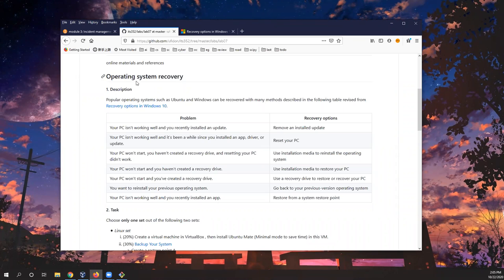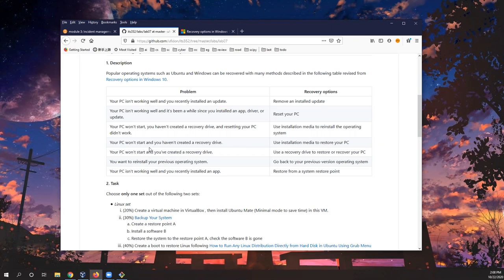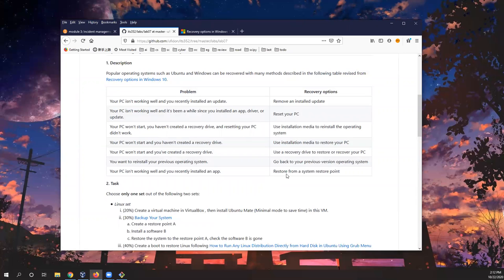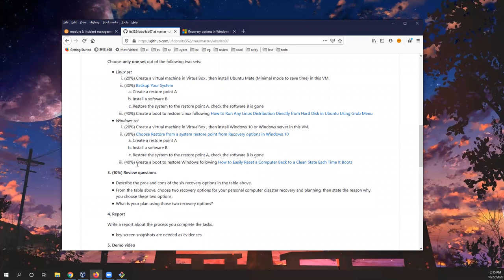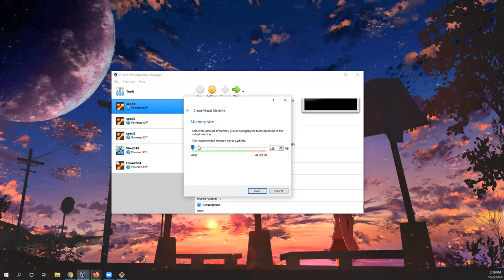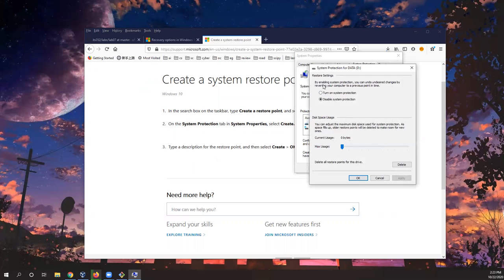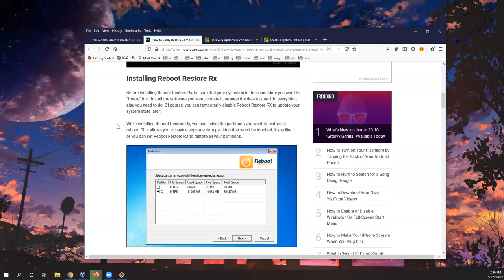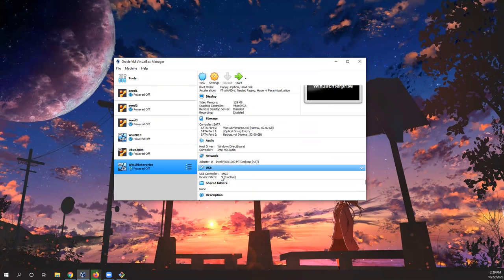Lab07 Operating System Recovery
1. Recover windows with System restore
2. Boot to restore Windows